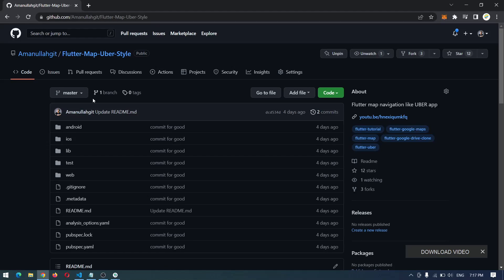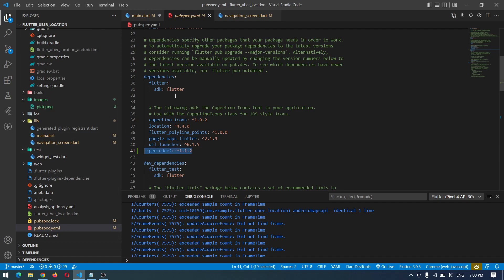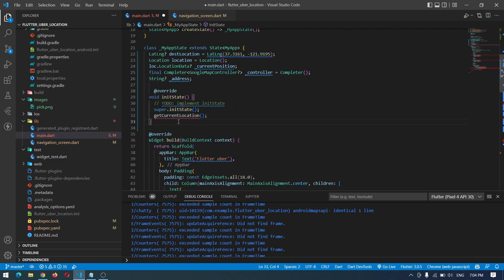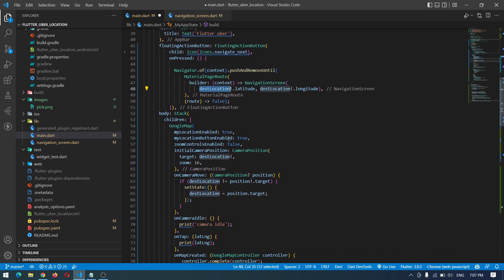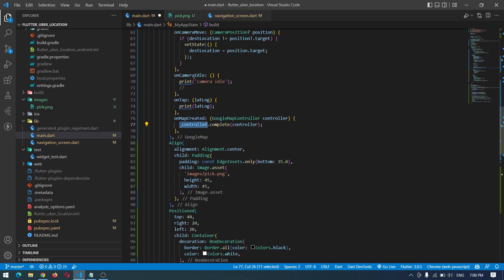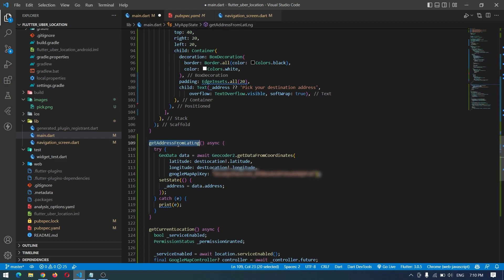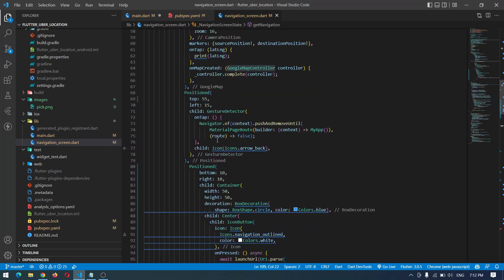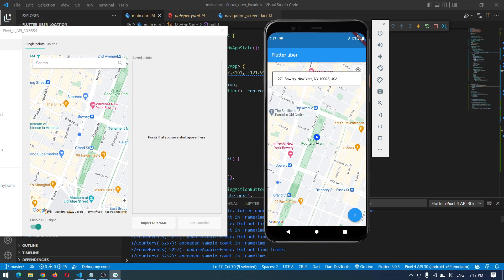Flutter Map Uber Style Part 2 | Pick Destination From Map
In this video, we will add functionality to pick a location from a map, live, and pass it to the second screen as the destination.

About My Channel:
Hello Friend,